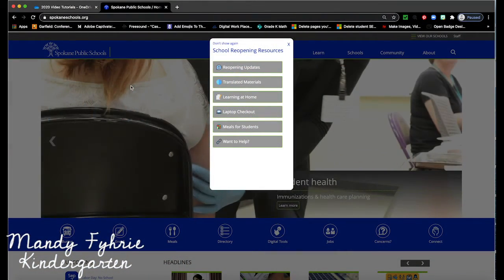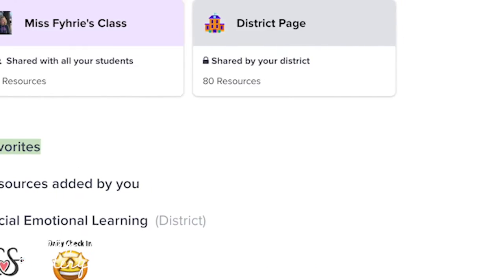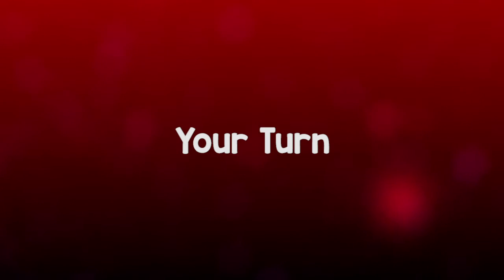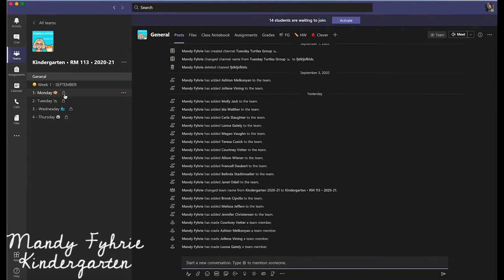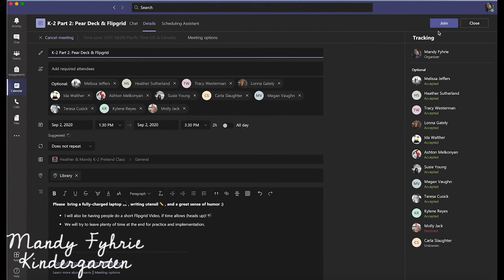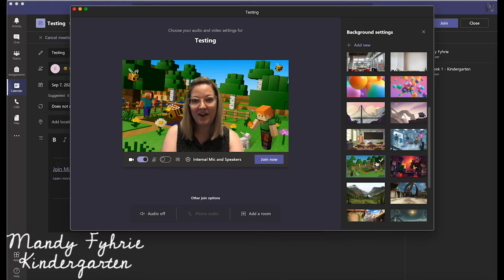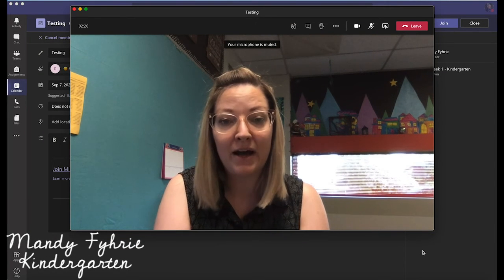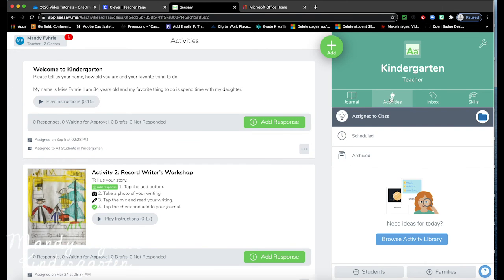Kindergarten Tech Orientation 2020